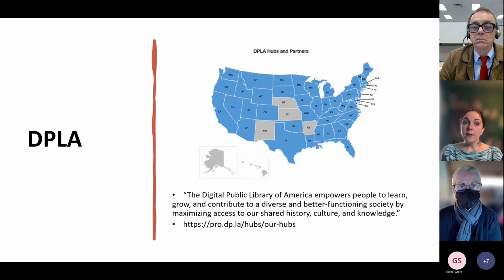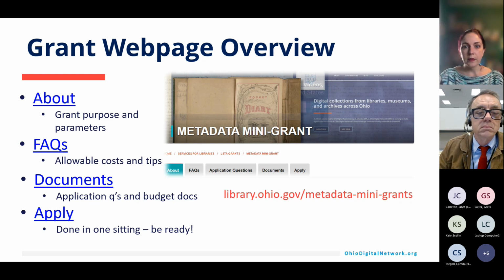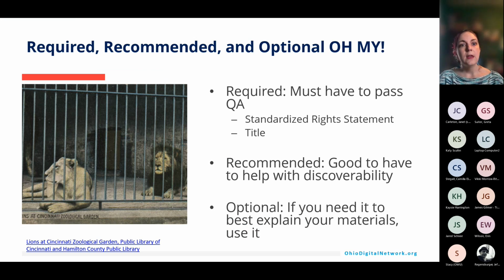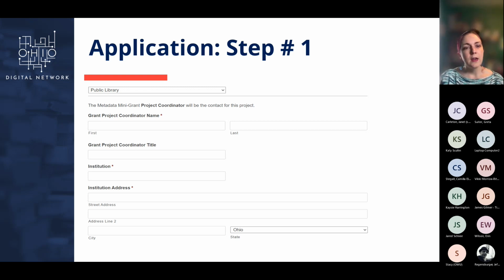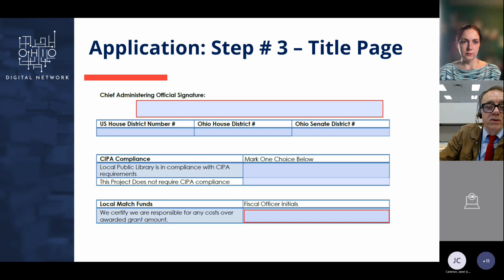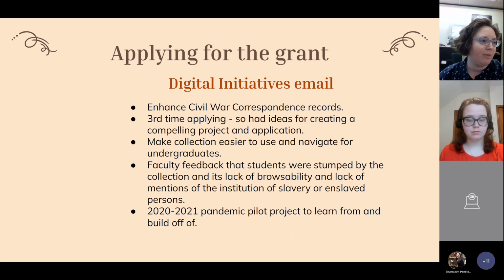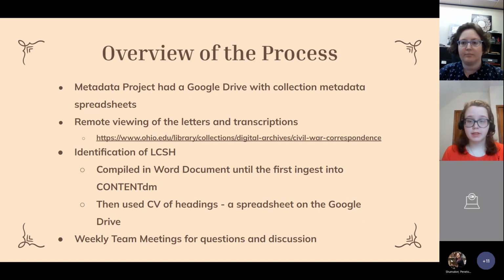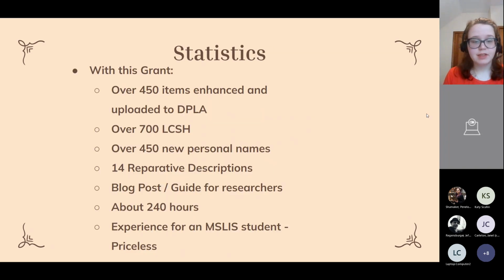2023 Metadata Mini Grant Informational Webinar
In conjunction with the Ohio Digital Network,  the LSTA Metadata Mini-Grant enables libraries to digitize and create new collections for the Digital Public Library of America.